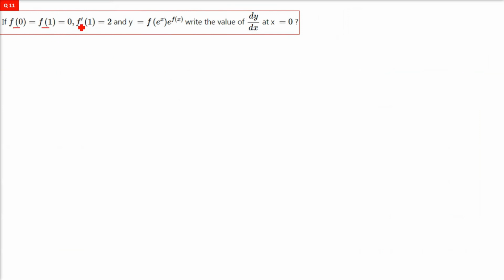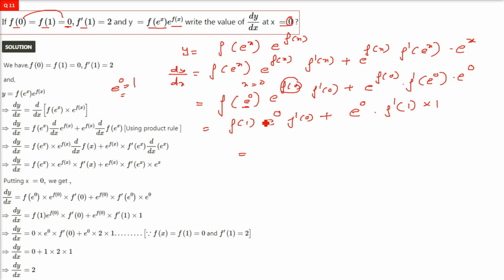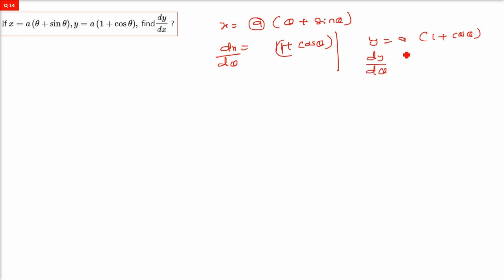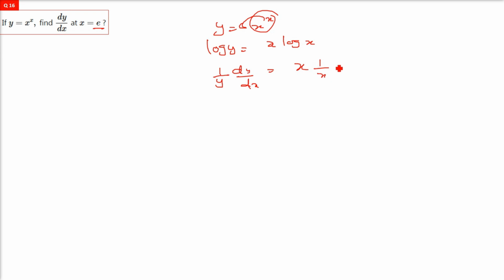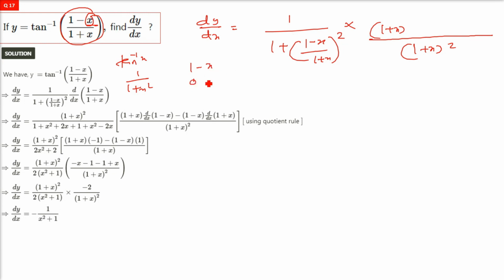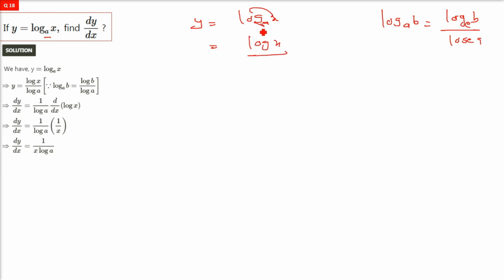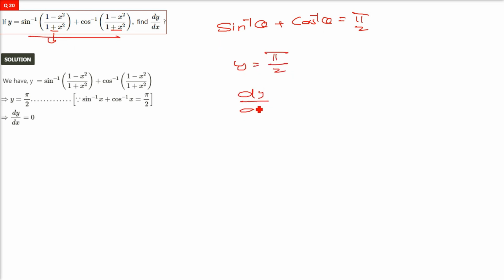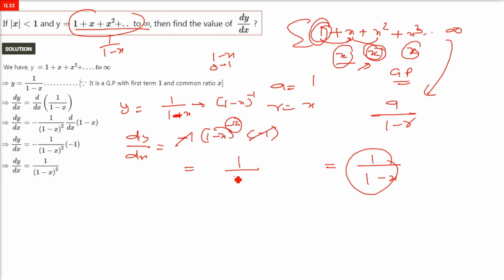RD SHARMA SOLUTIONS CLASS 12 Chapter 11 Differentiation Very Short Answer Question VSAQ Part 2